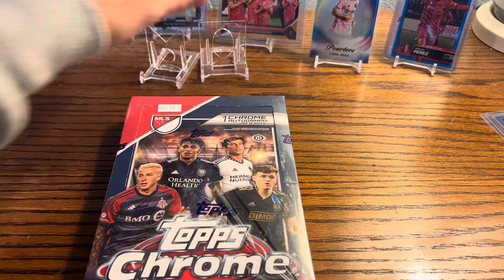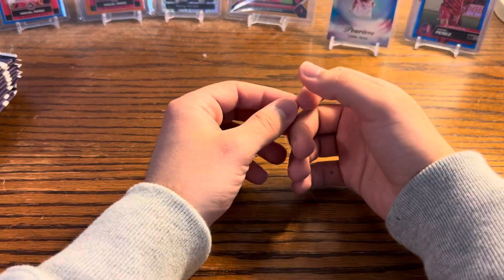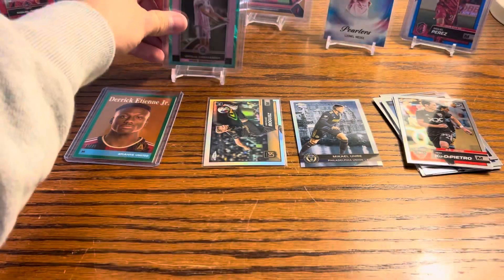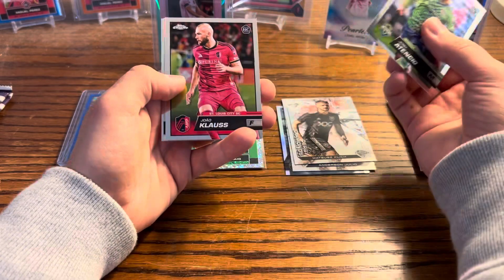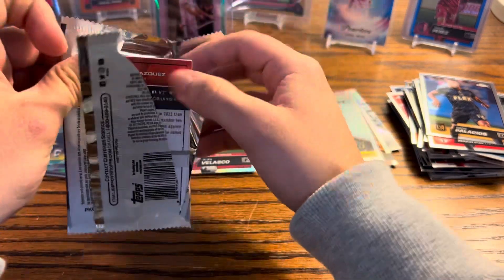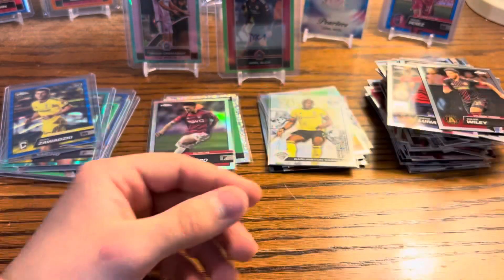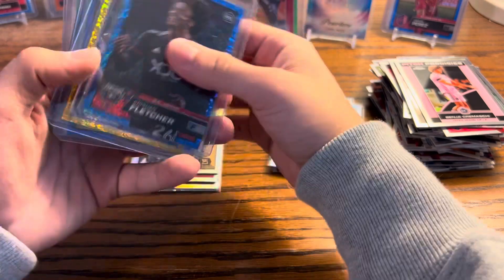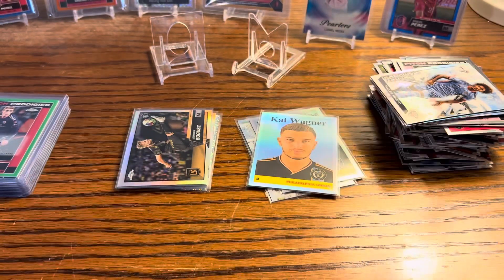2023 Topps MLS Chrome Hobby Box Opening #2